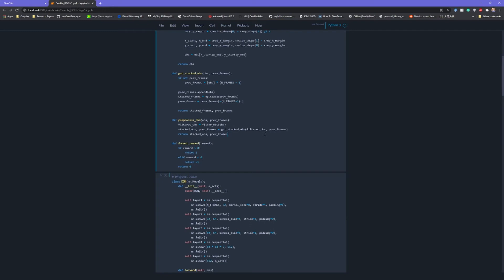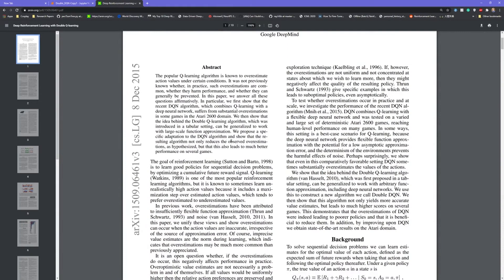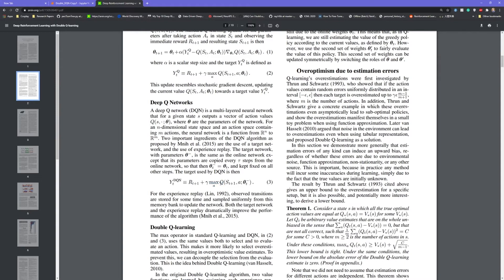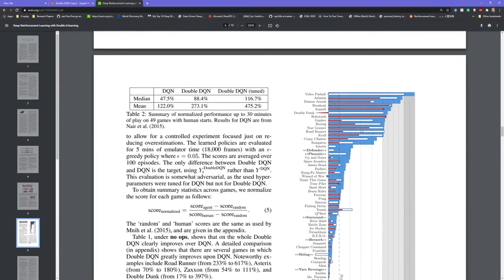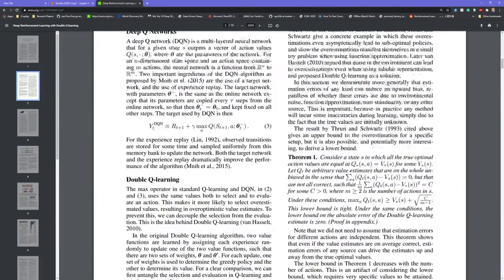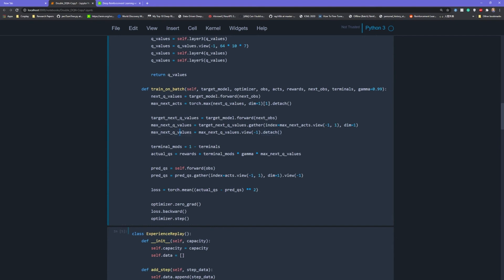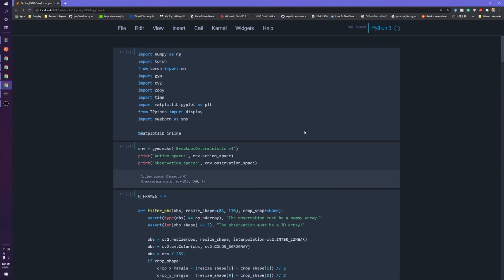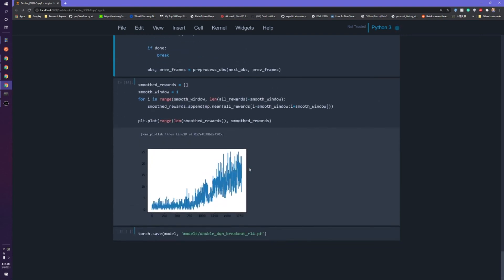Q Learning Tutorial: Double Architecture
In this episode of the DQN tutorial series, we look into how to make a Double Q network for improved performance.